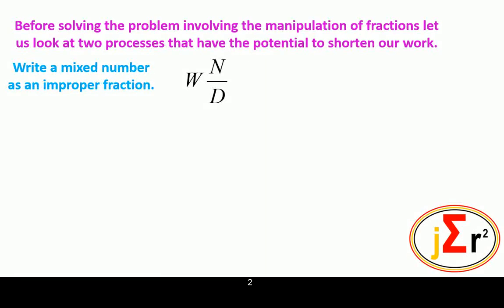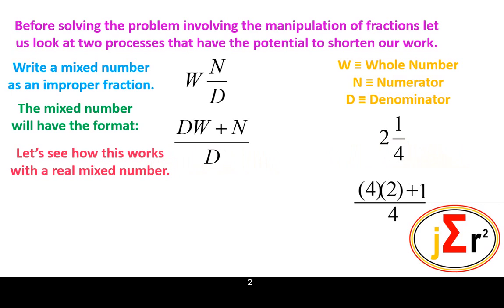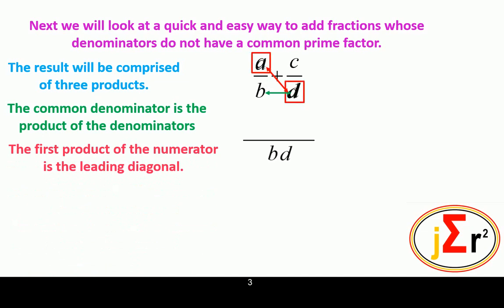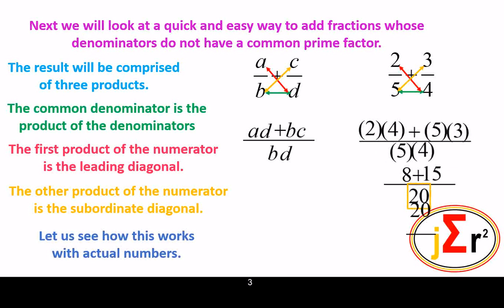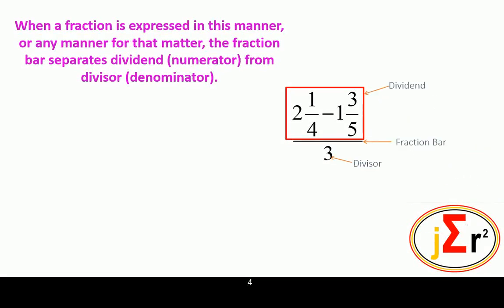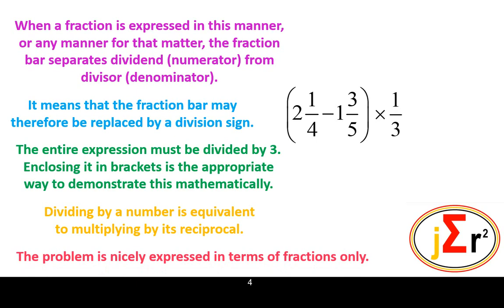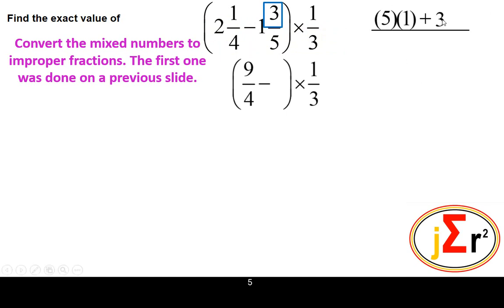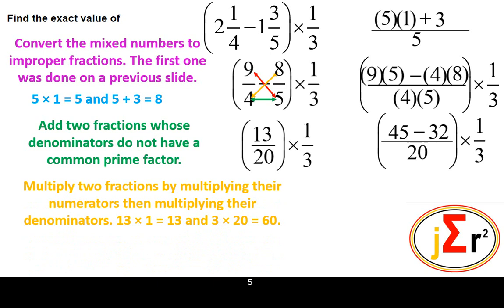May 2019 02 01 a i